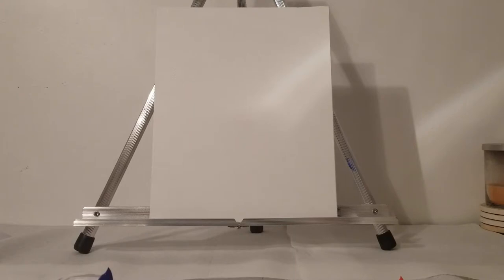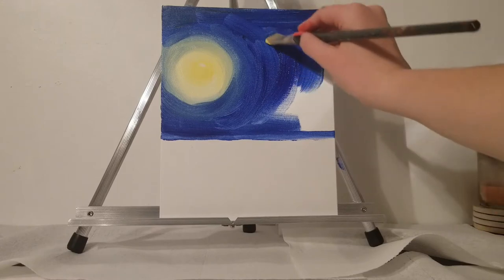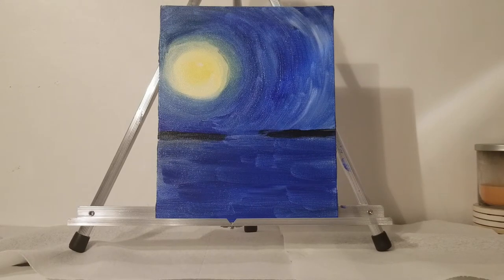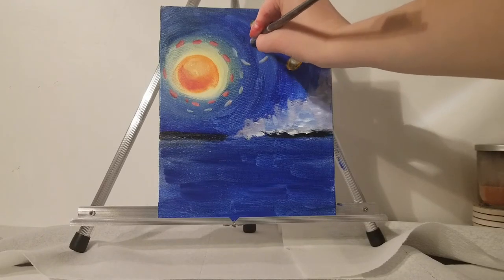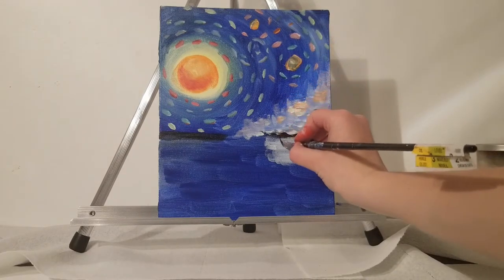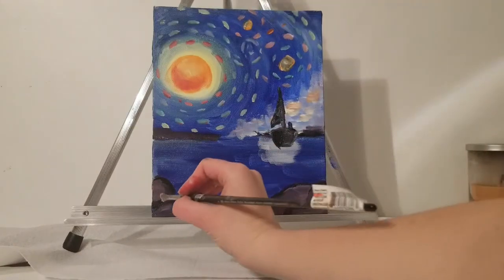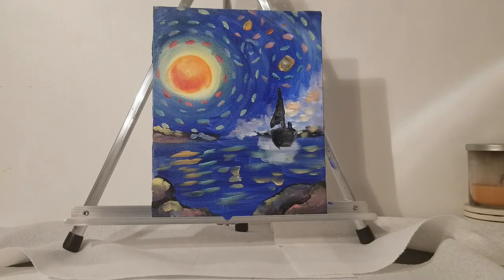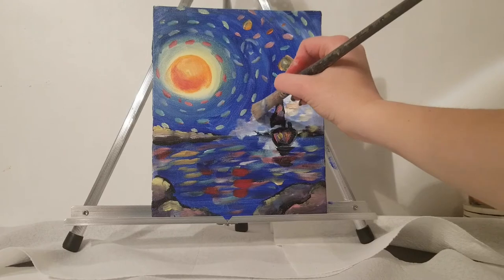Painting for Beginners | Painting Tutorial | Starry Night at Sea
Hey guys! This is my first ever painting tutorial for beginners, so please let me know if there are things you need me to explain further or what you would like to see, so I can incorporate that into my next one.

To make life easy for you guys, I primarily bought my supplies on Amazon for this one. Below are some links for supplies:

Castle Acrylic Paint

Palette Paper (ut you can also use a paper plate)

Canvas Purchase

For brushes, I would recommend getting them at an art store. Purchase ones for acrylic paint:
For a round brush, you will probably want a 12 or 14 size. For a straight brush, you will want 12 or 14 and probably a 4.